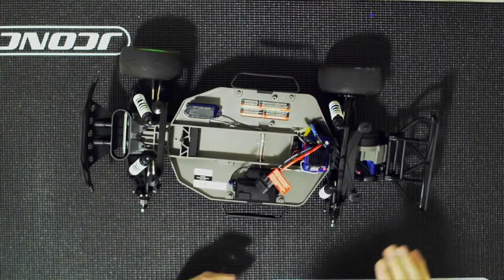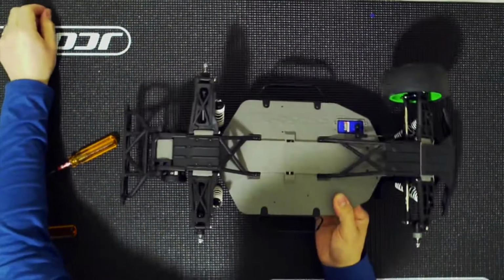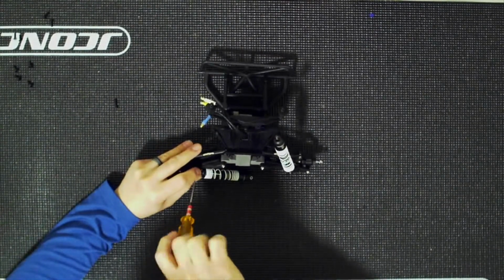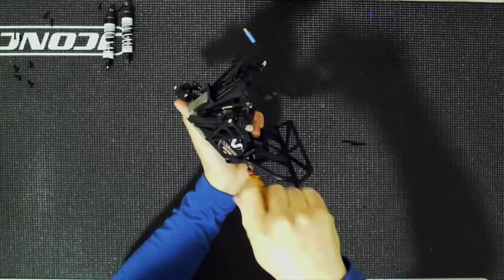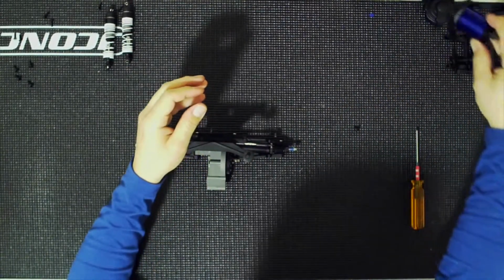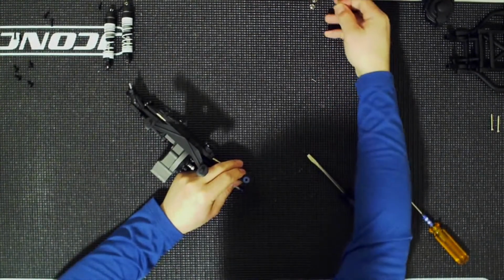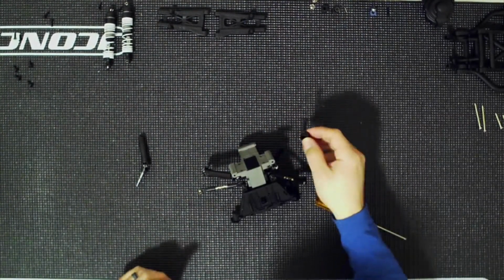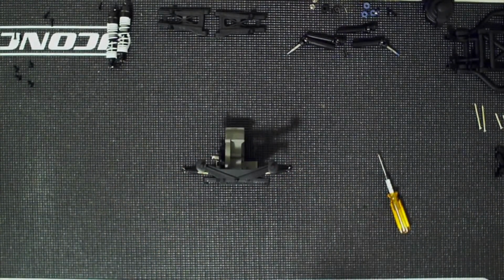Traxxas Slash 2wd Teardown Part 1 Rear End Removing Arms Shocks Transmission Breakdown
I finish removing the shafts and shock tower. I take the transmission and I tear it down to reveal the internals.